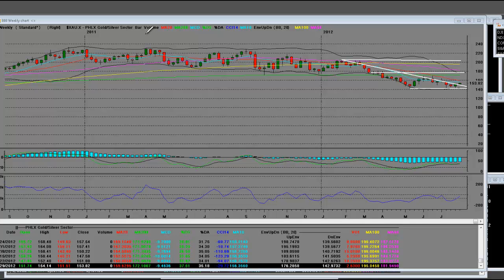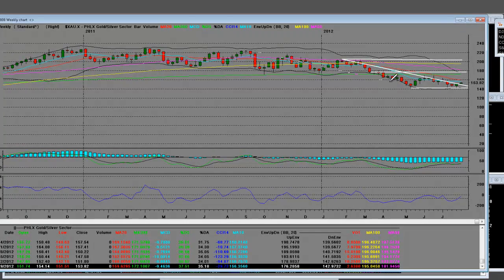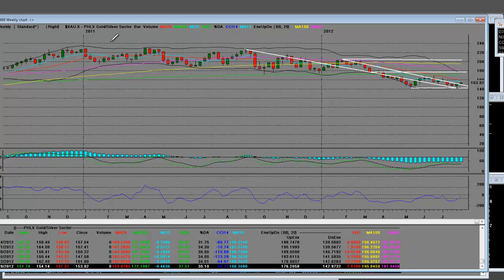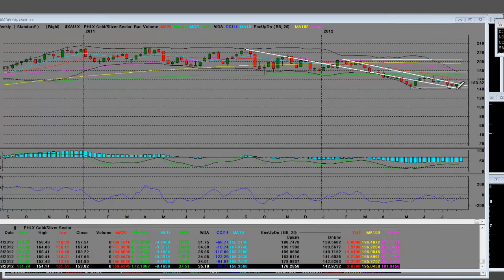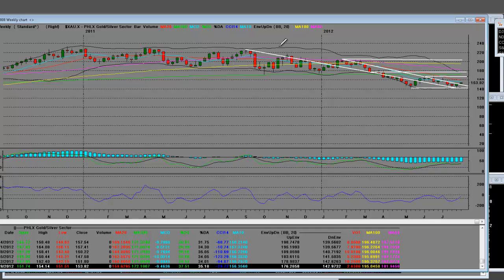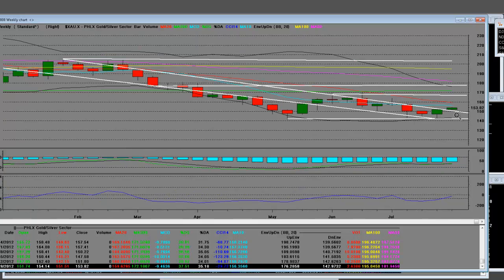Gold & Silver Index XAU.X Technical Analysis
Gold & Silver Index XAU.X Technical Analysis Video. In this live gold &silver trading analysis video we'll cover the recent trends in the Philadelphia Gold/Silver Index.